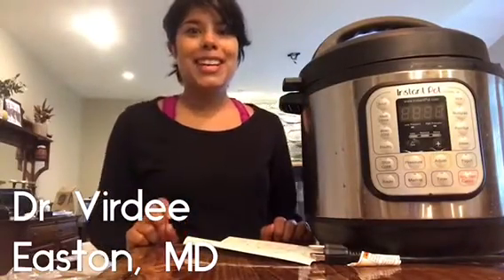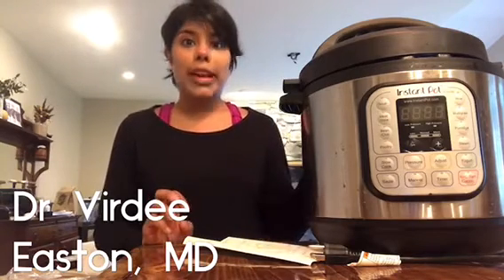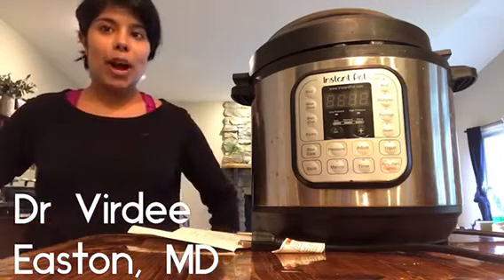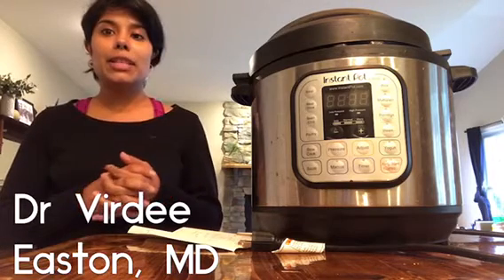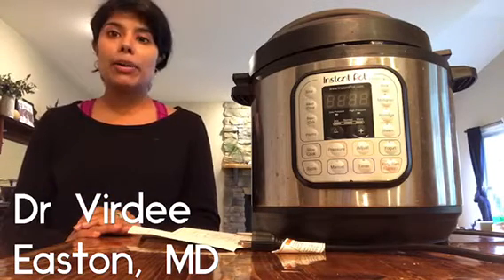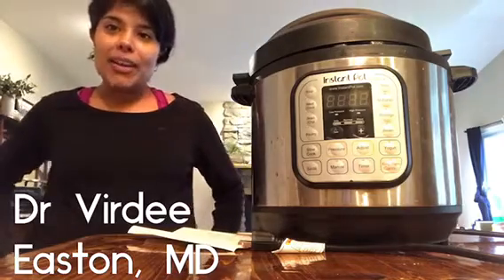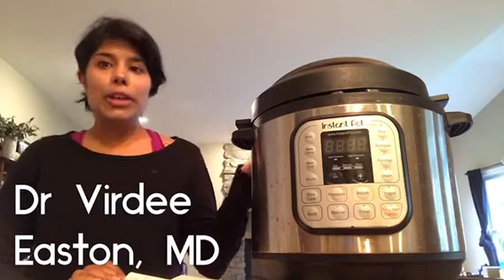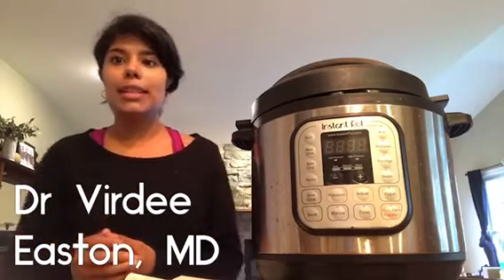The Health Benefits of Pressure Cooking